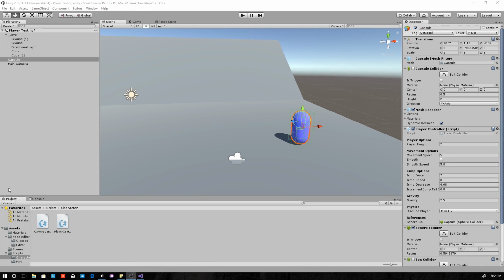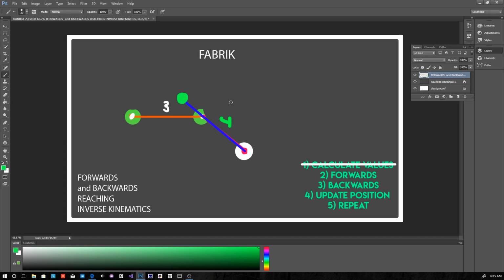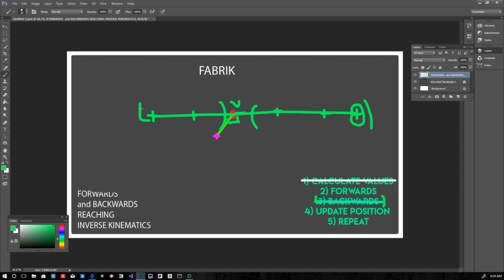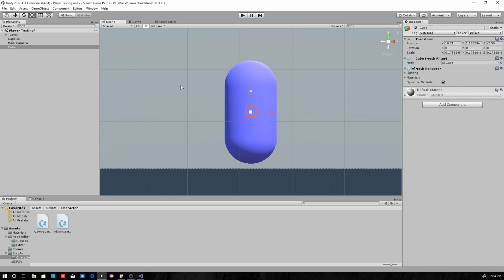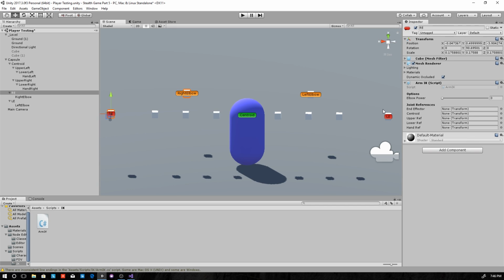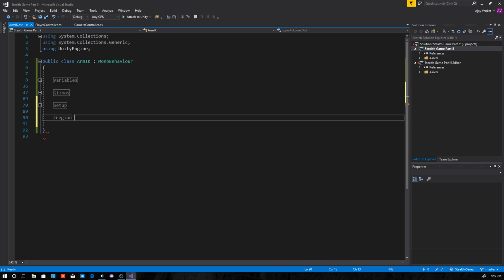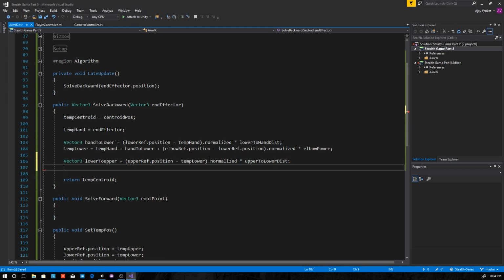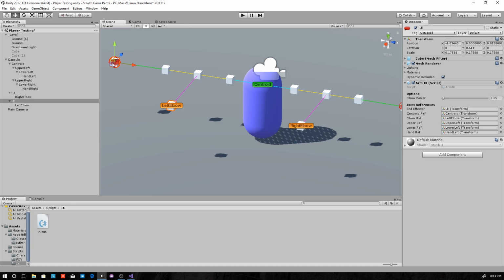(05) Stealth Game - Inverse Kinematics pt1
[Aiming with IK] Ever wanted to make an epic stealth game from scratch and learn while you do so? Well... you've come to the right place, today we'll be working on an inverse kinematics system which will allow our arms to modify it's joints to reach a target using the FABRIK algorithm without any pre-made assets... Enjoy. (Made in Unity and C# and Custom)

[More chapter markers down below]

See the Finished Product of the IK System : 0:00 - 2:49
See the Finished Product of Today's Episode :  1:04:39 - 1:08:38
FABRIK Explained : 3:10 - 28:46

FABRIK Resources :

[None of these links are my work] ---

I need your contribution in order for me to make this channel bigger and better for everyone ;)

IDEAS IN THIS VIDEO ARE FROM :
  - 'Grant Christie' : Creating an aiming system using Inverse Kinematics : Video here because him :)
 - 'AJTech' : Using the FABRIK algorithm to custom implement the IK into the system

Thank you for the suggestions and the support from the community :)

Help make this channel bigger by tapping that like button it would really help me out :) Thank you everyone for your support.

Parts of the Video :
See the Finished Product of todays episode : 0:00 - 2:49

FABRIK Explained : 3:10 - 28:46
Creating Arm Joints : 28:46 - 36:20
Setting up / Variables : 36:20 - 41:53
Gizmos : 41:53 - 46:53
Algorithm : 46:53 - 1:04:39

Final Fixes / Test : 1:04:39 - 1:08:38

                                      - Video Description -
This video is mainly focused on writing an advanced Inverse Kinematics system (no mathematics required) which will allow us to modify the joints of an arm in order to re-position it to reach a target and make the movement extremely natural, almost how it would look like if you leaned over and grabbed something! We will be using the FABRIK algorithm which is a relatively new algorithm which uses Vector based movement! I will explain in-depth using diagrams so you all have a very in depth understanding of the algorithm. Welcome to the IK mini series! :)

                                   - Series Description -
This series was built to be an entertaining way of learning Unity while making an incredible game, you will learn how to make complex AI behaviour and write complex scripts such as custom character controllers w/ custom handled collision and slopes and Editor Code to control behaviour. This course was constructed to teach you so many skills that when you walk away from it, you'll have a new way of writing and designing games! Welcome to the pro side of Unity :) Enjoy ...